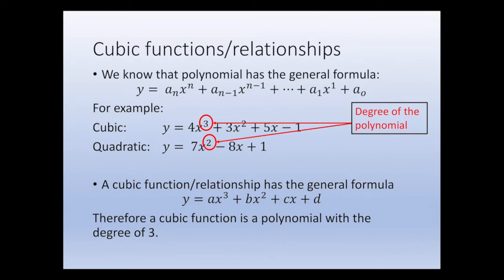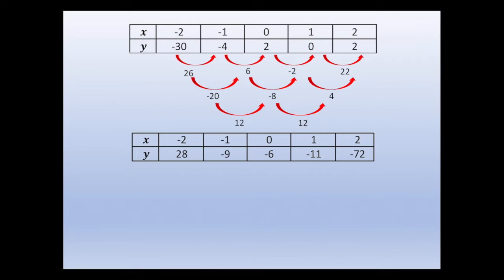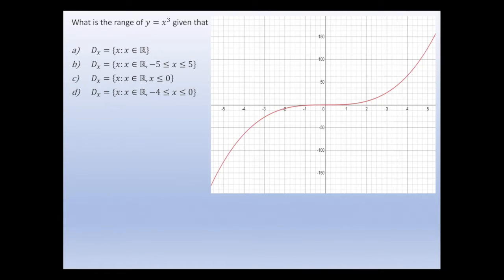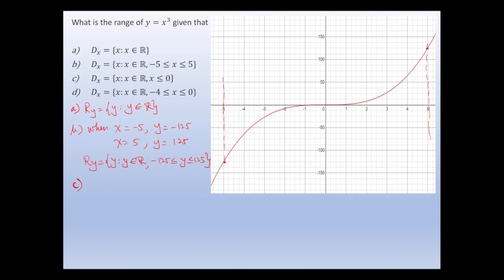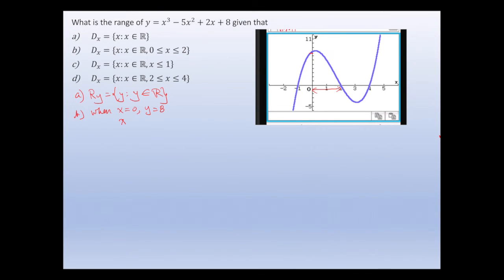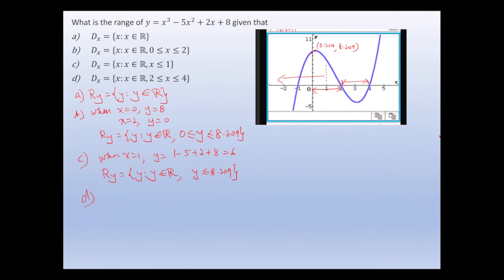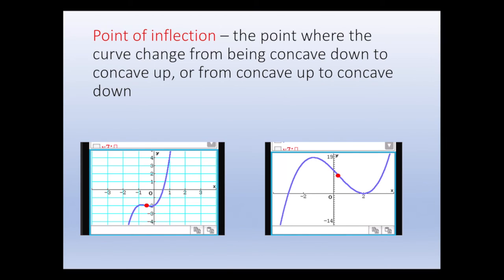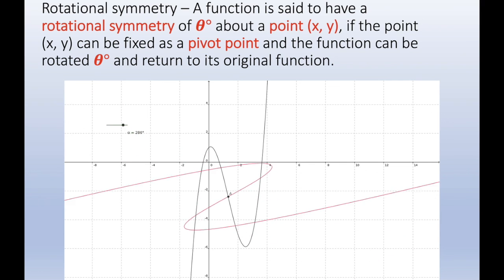Introduction to Cubic Functions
Objectives:
* understand that a cubic function is a polynomial of degree 3;
* know how to identify a cubic function using a third order difference;
* be able to recognise a cubic function in general form and identify the critical features of the cubic curve; and
* be able to determine the domain and range of a cubic function.

March 2020